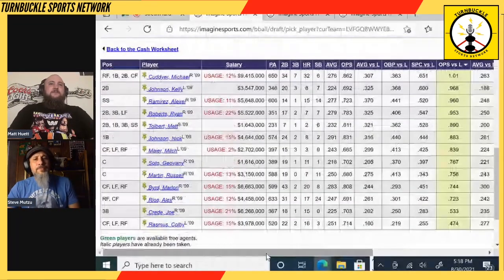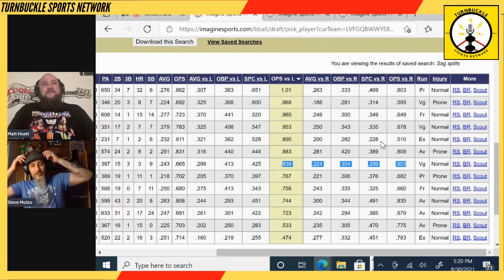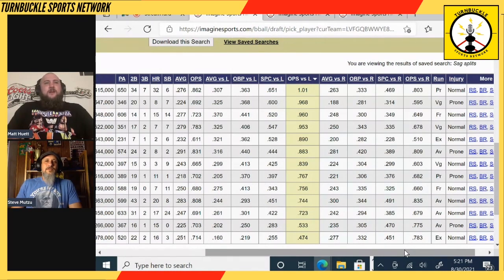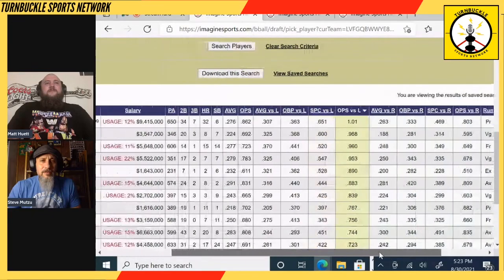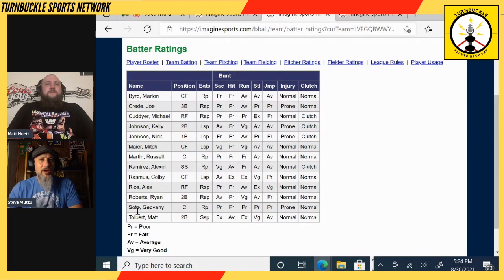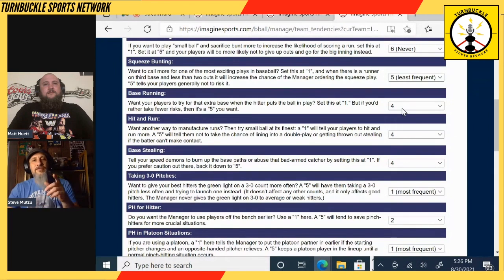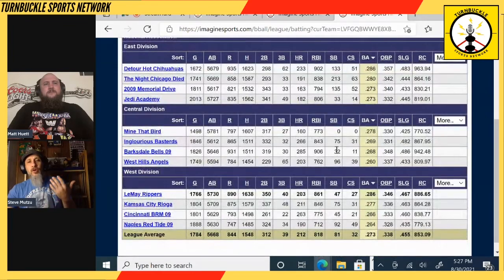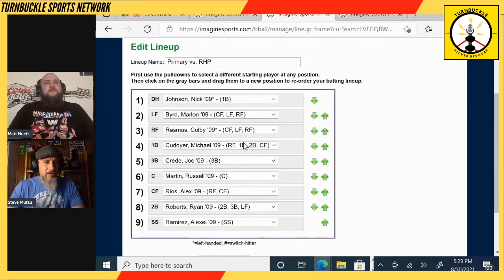How to create an effective fantasy baseball offense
Fantasy/Simulated Baseball expert Steve Mutzu walks us through how to create an effective offense  on imaginesports.com